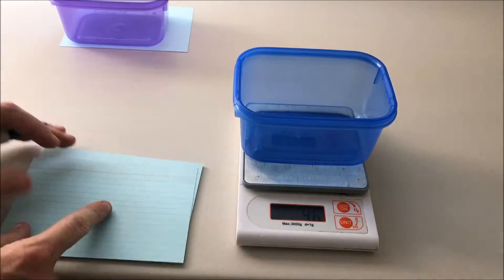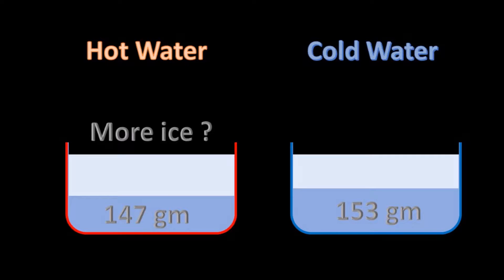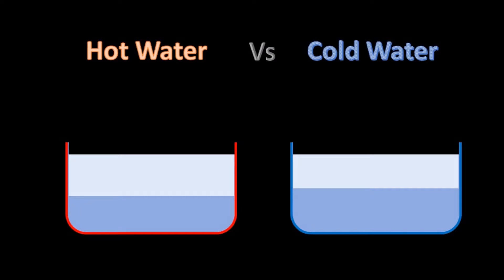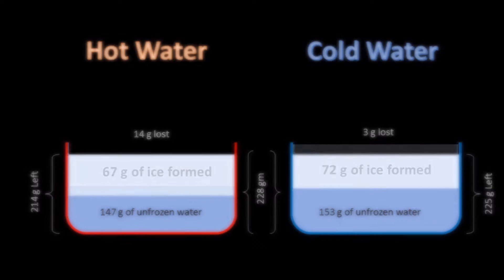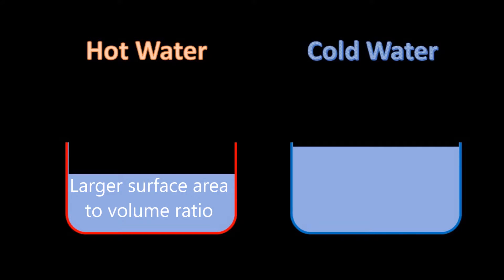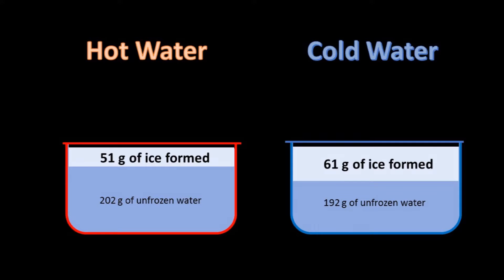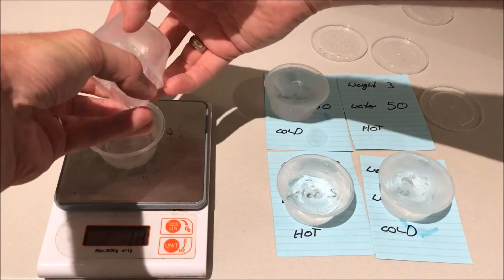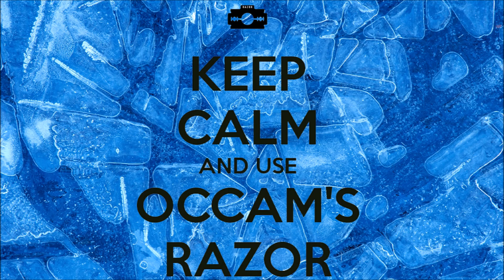What freezes faster, Hot or Cold water?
putting to test the idea that hot water freezes faster than cold water gives some interesting results.  some times it is a little more complicated then it first seems